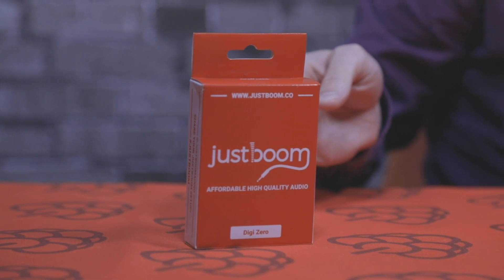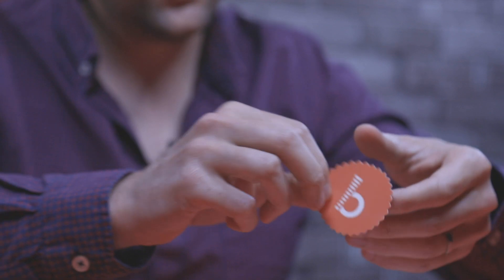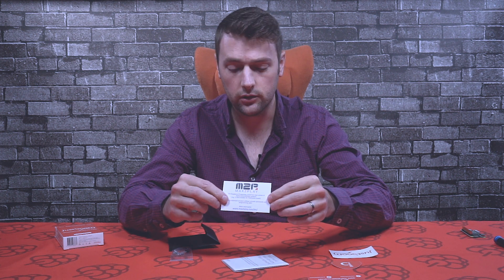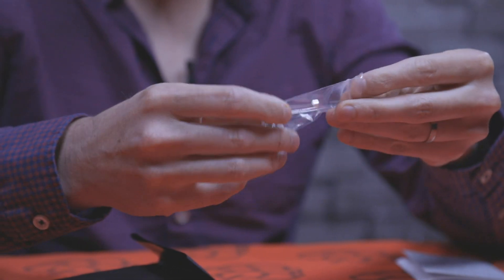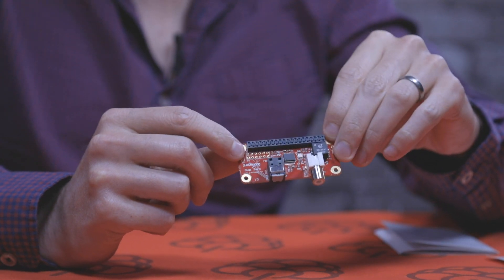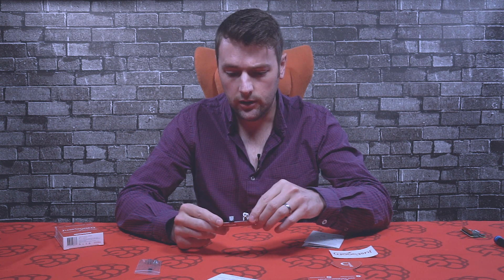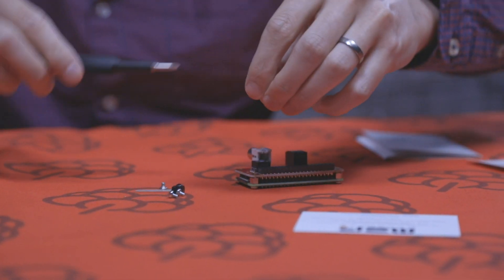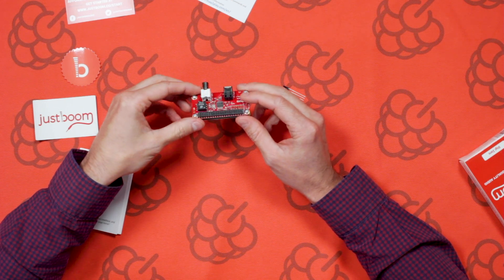JustBoom Digi Zero - Lossless Raspberry Pi Zero digital audio output add on board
The JustBoom Pi Zero Digi pHAT is a high resolution digital audio output add-on board for the Raspberry Pi Zero and Pi Zero W. The HAT produces a high-quality audio data stream that will not be negatively affected in any way.

With no soldering required and all the mounting hardware already provided you can be up and running in moments. We also include an optional IR receiver to allow remote control operation of your Raspberry Pi. It is also powered directly from the GPIO header so no extra cables or power supplies are required to connect to the Raspberry Pi.

Use cases
- Streaming high-definition audio player
- Multi-room audio player

Features
- Compatible with Raspberry Pi A+, B+, 2B, 3B, 3B+, 4B, Raspberry Pi Zero and Raspberry Pi Zero Wireless.
- Dedicated S/PDIF output interface chip supports up to 192kHz / 24bit resolution
- Digital audio output over either optical (TOSLINK) or coaxial (RCA electrical) connectors
- Low jitter, bit-perfect digital output
- Output transformer for galvanic isolation
- Plug and play compatibility for ease of use
- Software volume control from your Raspberry Pi
- No soldering required
- Powered by the Raspberry Pi GPIO header
- Compatible with Raspberry Pi Zero and the new Pi Zero Wireless
- Optional IR receiver included in the package
- Full driver support in Raspbian / NOOBS

Technical Information
- Dedicated S/PDIF interface chip supports up to 384kHz / 32bit resolution
- Cirrus Logic WM8804GEDS S/PDIF Transceiver
- Murata Power Solutions DA101JC Audio Digital Transformer
- Fully integrated hardware volume mixing via alsamixer or any ALSA compatible application
- Optional Vishay TSOP4838 IR receiver (solder yourself if required)
- 112db SNR and -93db THD for best-in-class audio